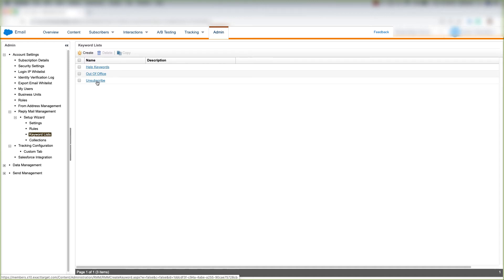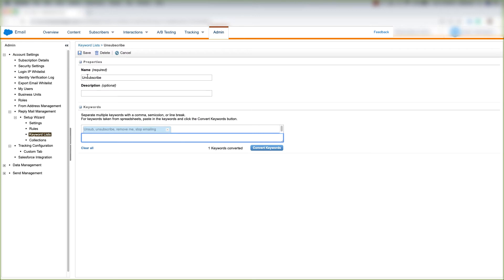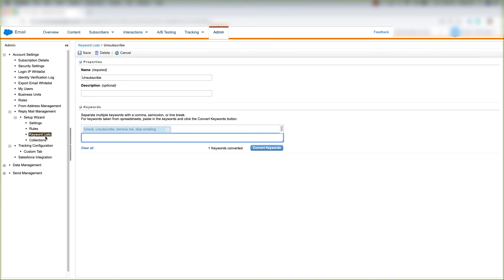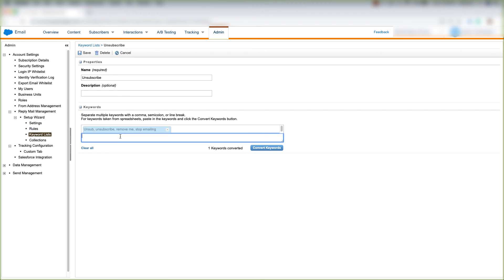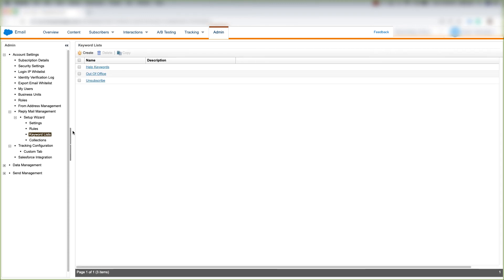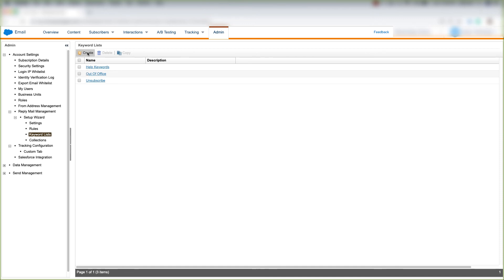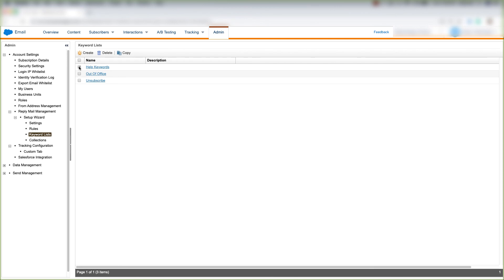Marketing Cloud | Reply Mail Management (RMM) 'Keywords' | Tutorial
In this video, I show you how to set up Marketing Cloud Reply Mail Management Keywords.

According to Salesforce Marketing Cloud Documentation:

"Keyword lists include terms used to determine how Enterprise Reply Mail Management acts on the replies that your subscribers send back to you.

If one of the terms on the keyword list matches any of the terms, the rule to which the keyword list belongs takes the appropriate action.

Enterprise Reply Mail Management reviews the message header, email Subject line, email From address, or the first 200 characters of the email body for keywords.

These lists can contain terms in different languages or common misspellings of terms used to remove subscribers from a list."

Here are a few "Out of Office" terms:
- Undeliverable:
- Auto-response
- Autoresponse
- Automated reply
- Auto-submitted
- Auto-generated
- Auto-replied